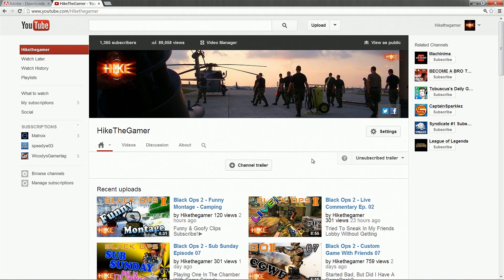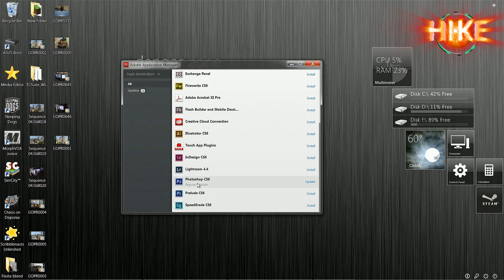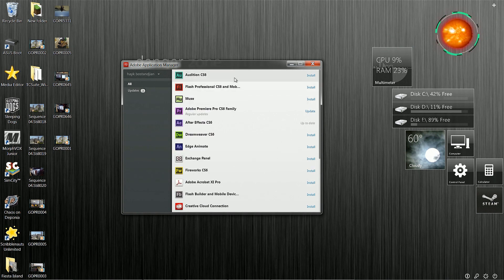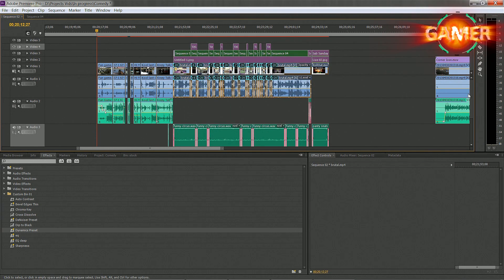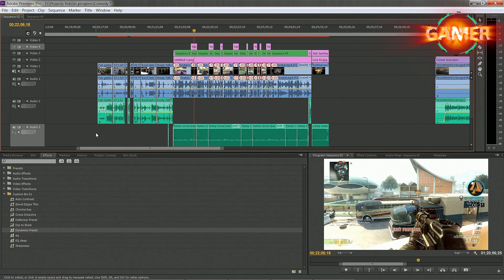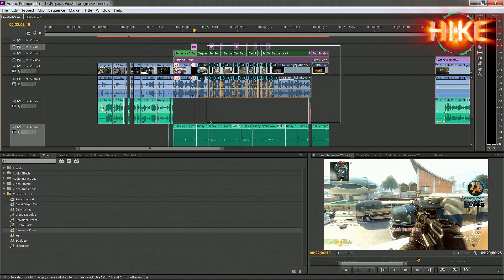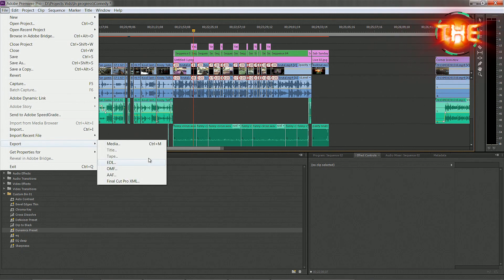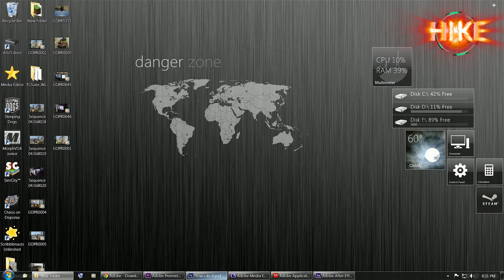How To Start A YouTube Channel Ep. 3/3 - Editing & Graphics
Per Your Request, As A Thank You To My First 1000 Friends(Subs) Here Is my Set Up & How I Do It